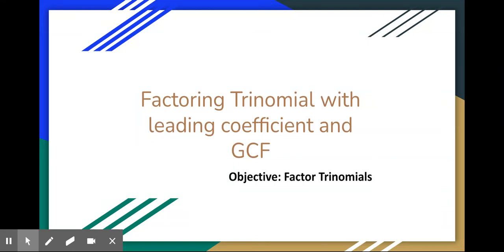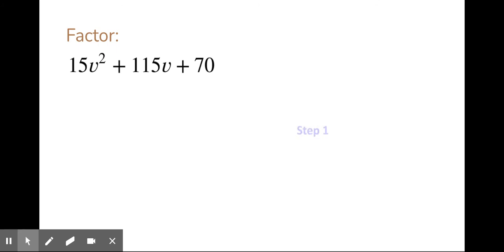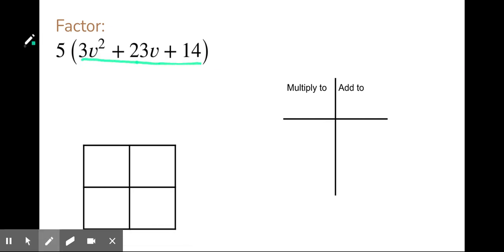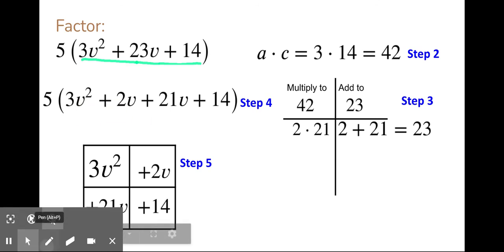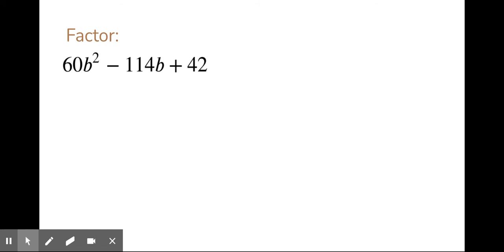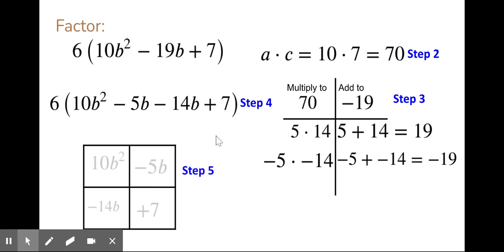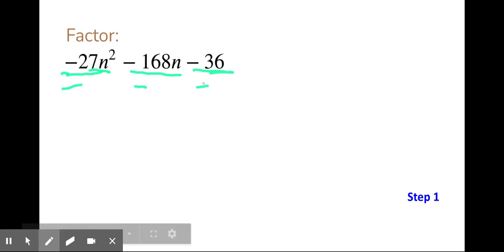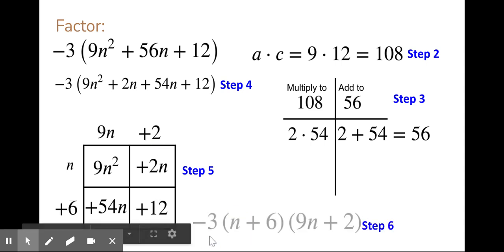Trinomials where the leading coefficient and GCF - Google Slides